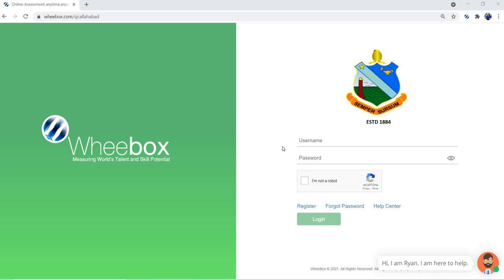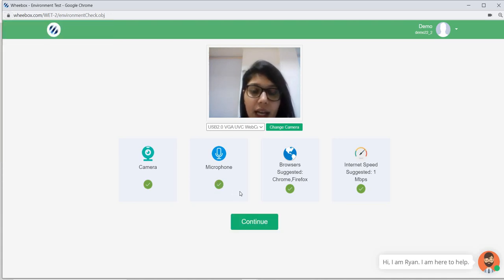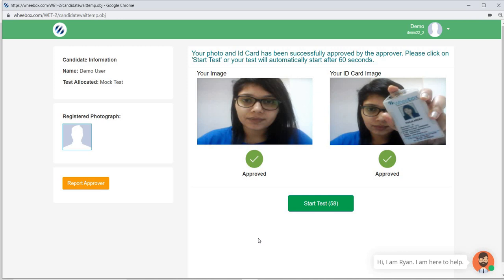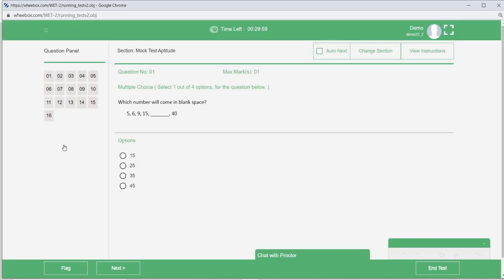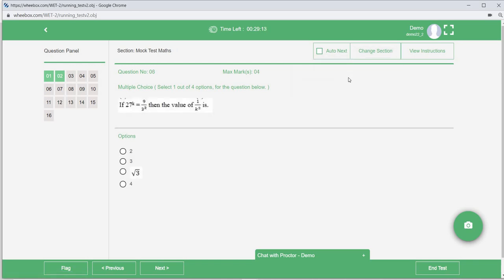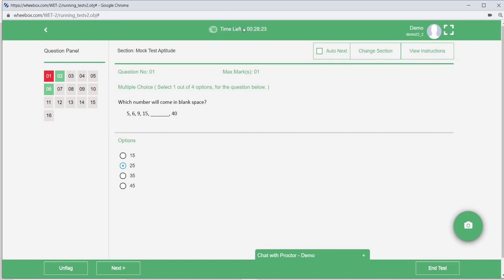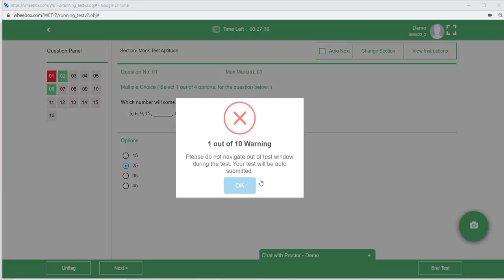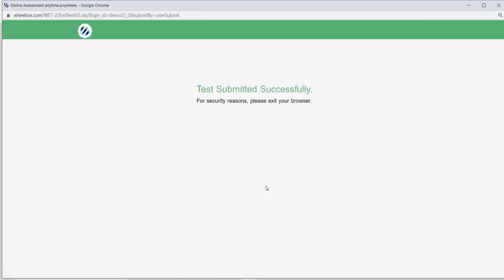Candidate Process Video for AI Based Online Exam (St. Joseph's College Prayagraj)